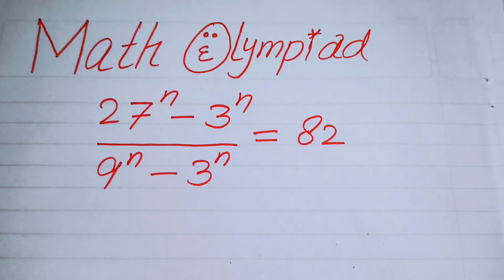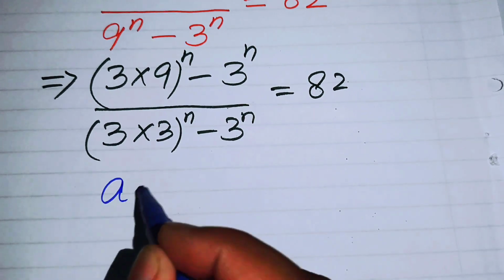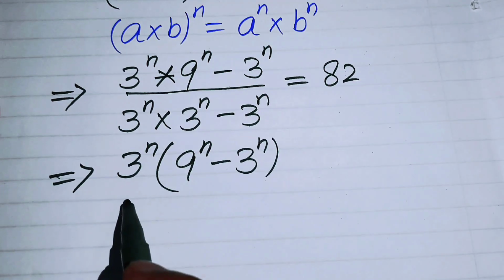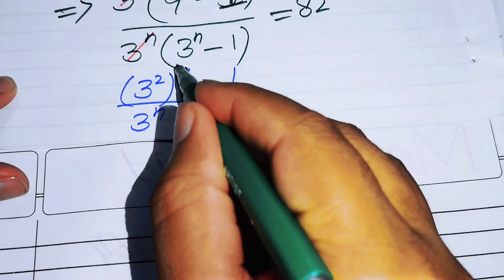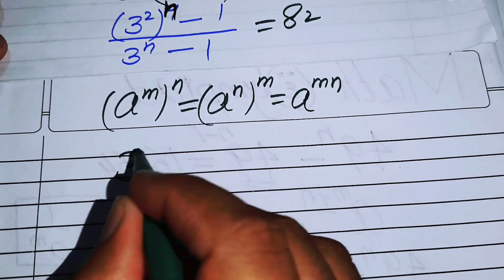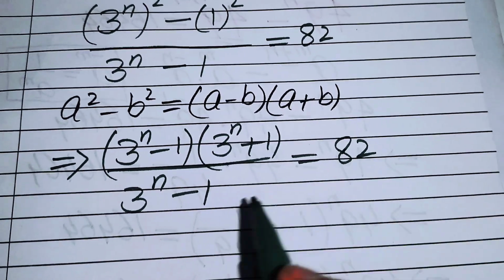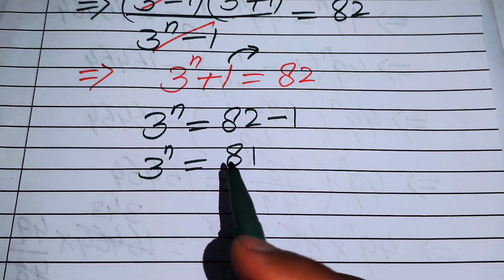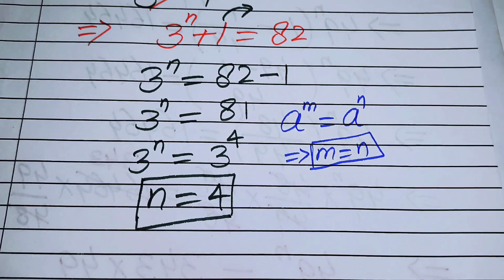A Good Math Olympiad Algebra Equation | Math Olympiad Questions | Beautiful Exponential Equation